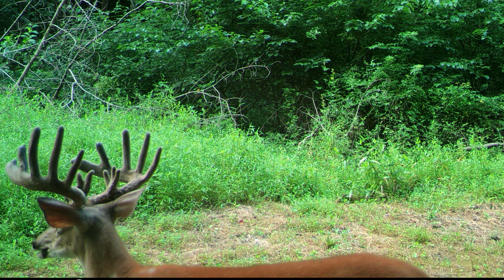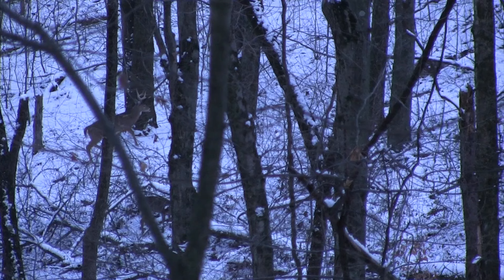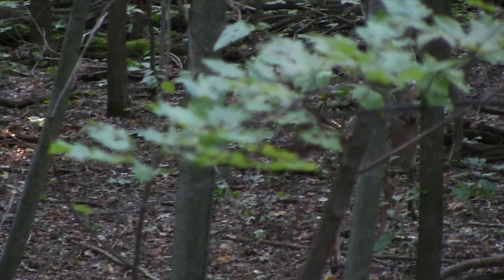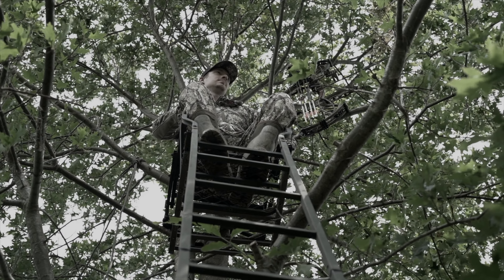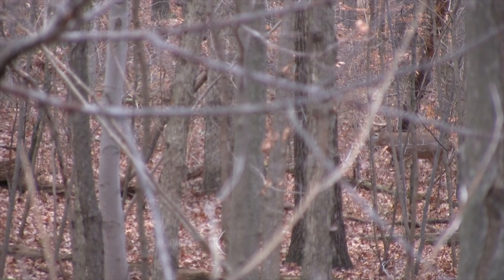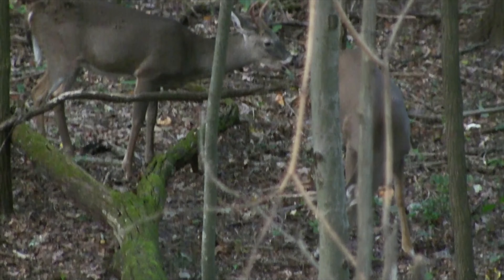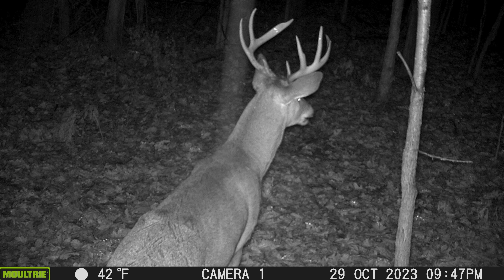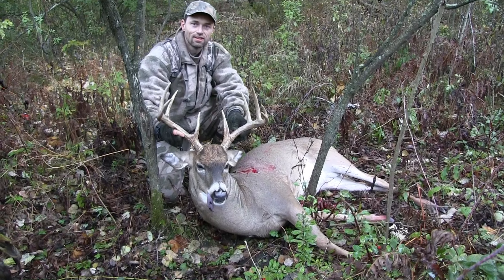Hunt the Wind THIS WAY to Fool More Bucks!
How to properly "hunt the wind" for mature bucks and drastically increase your encounters! See the full Deer IQ podcast episode with host Adam Lewis and guest Adam Hays III

HELPFUL LINKS:

IQ-10 (advanced)

DEER IQ Services Signup (Get on the waiting list if interested in a whitetail weekend workshop, strategic land and hunting plans for your private land, our 6 month coached small group, or a public land hunting analysis)